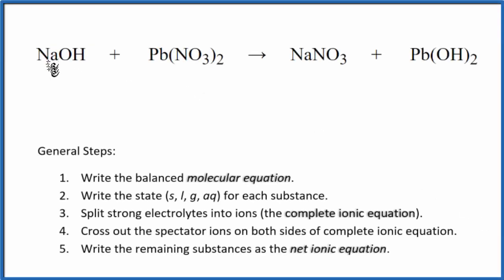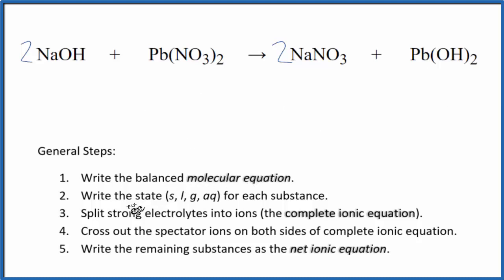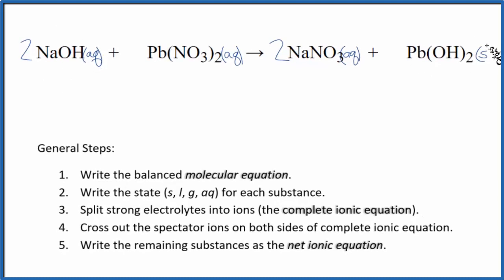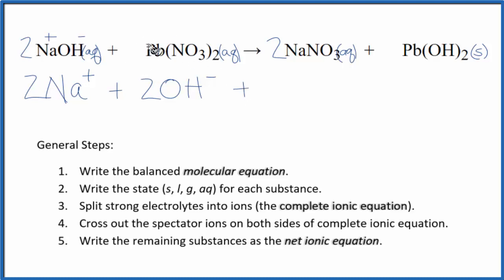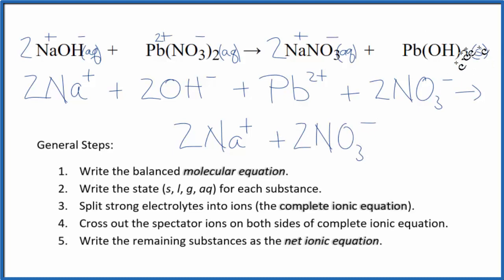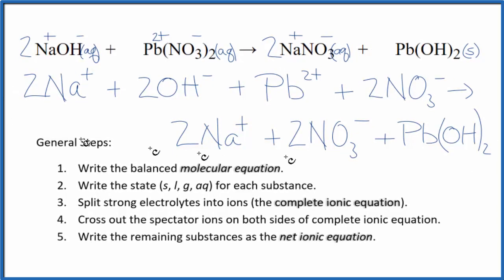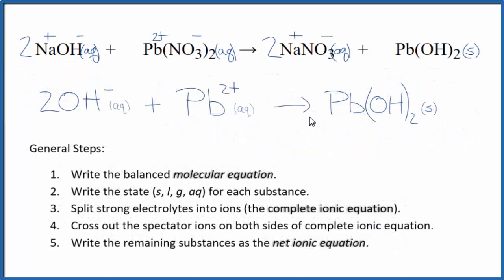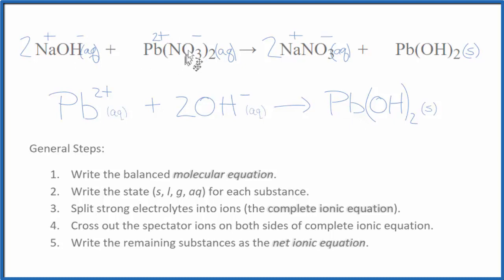How to Write the Net Ionic Equation for NaOH + Pb(NO3)2 = NaNO3 + Pb(OH)2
There are three main steps for writing the net ionic equation for NaOH + Pb(NO3)2 = NaNO3 + Pb(OH)2 (Sodium hydroxide + Lead (II) nitrate). First, we balance the molecular equation.

If you are unsure if a precipitate will be present when writing net ionic equations, you should consult a solubility table for the compound.  Another option to determine if a precipitate forms is to have memorized the solubility rules.  In this reaction, Pb(OH)2 will be insoluble and will be a precipitate (solid) and fall to the bottom of the test tube.  We therefore write the state symbol (s) after the compound that precipitates out of solution.

Important Skills

More Practice

General Steps:

1. Write the balanced molecular equation.
2. Write the state (s, l, g, aq) for each substance.
3. Split soluble compounds into ions (the complete ionic equation).
4. Cross out the spectator ions on both sides of complete ionic equation.
5. Write the remaining substances as the net ionic equation.